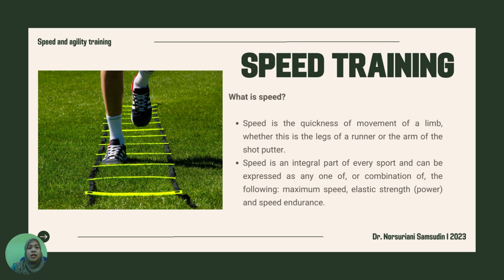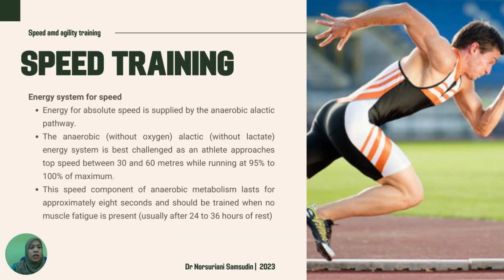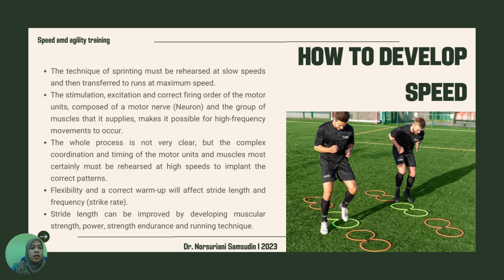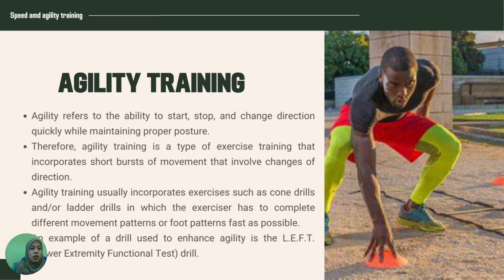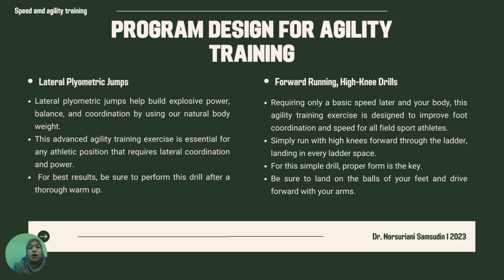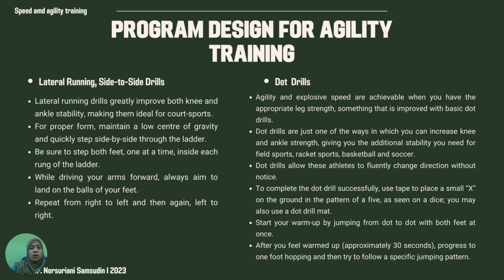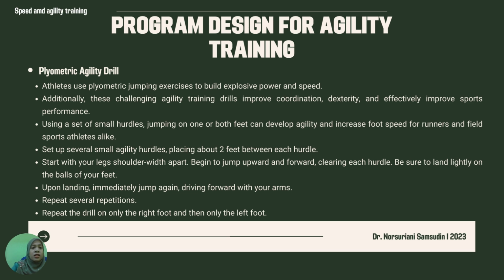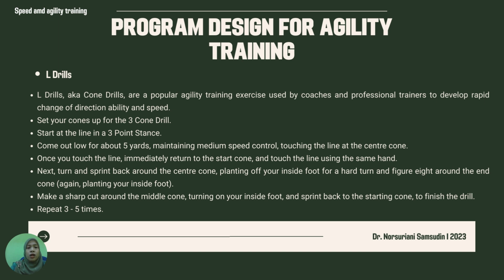Chapter 7 Speed and agility training